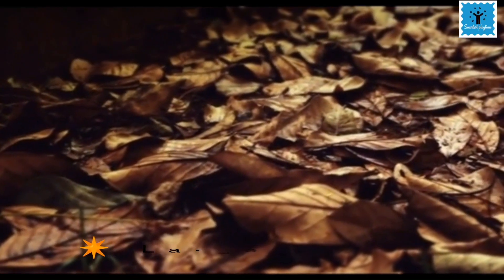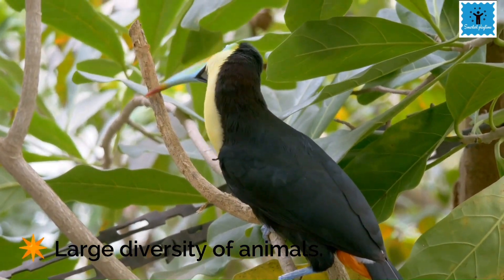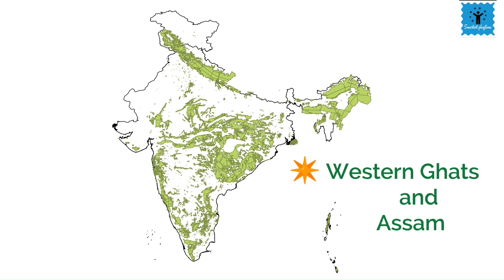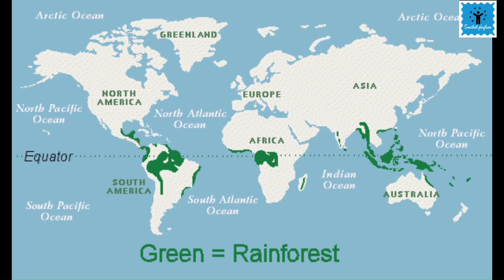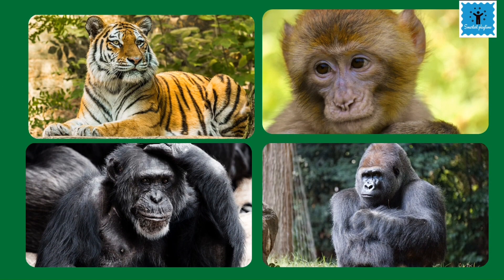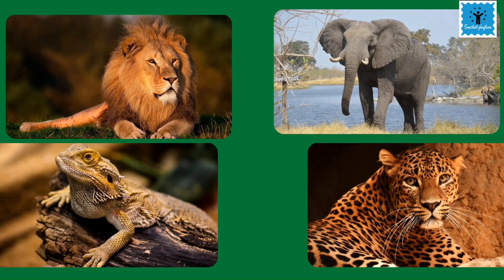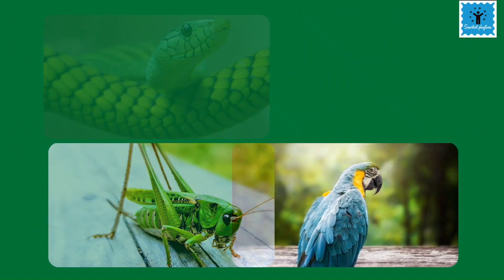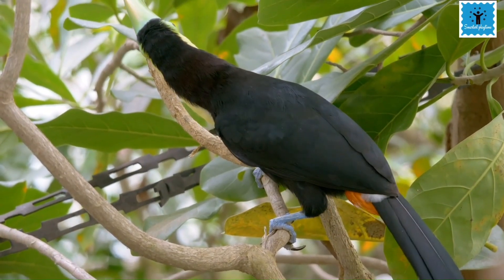Adaptations of animals in Rainforest/ Tropical Rainforest animals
In this video we will discuss about the

✅ Tropical Rainforest
✅ Climate and Weather
✅ Animals in Rainforest
✅ Adaptation  in Lion and Tiger
✅ Adaptation in Toucan
✅ Adaptations in Red eyed frog
✅ Adaptations in Elephant
✅ Adaptations in Leaf cutter ants
✅ Adaptations in Monkey
✅ Adaptations in Lion tailed macaque
✅ Migration